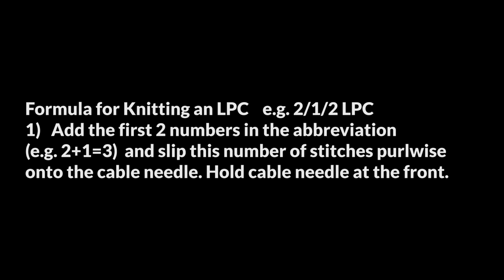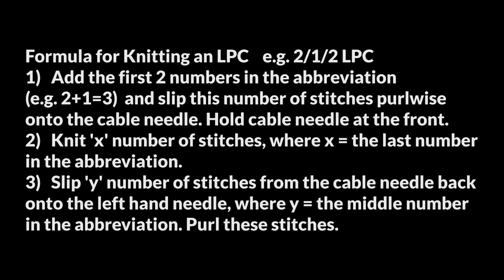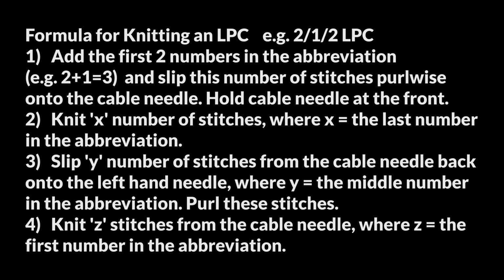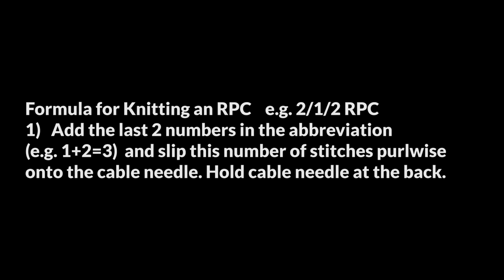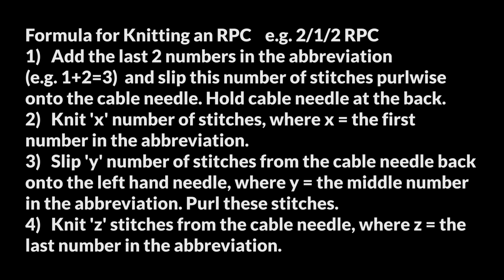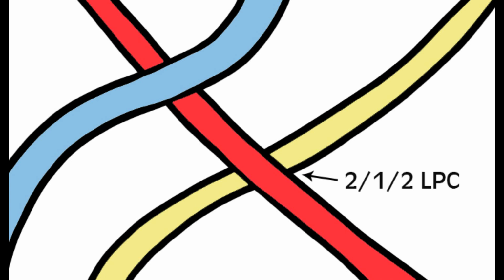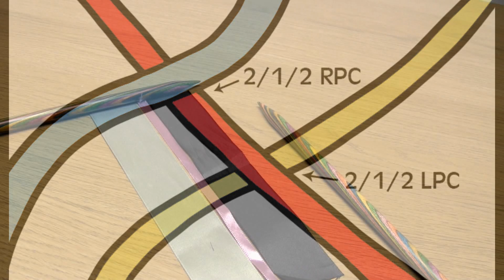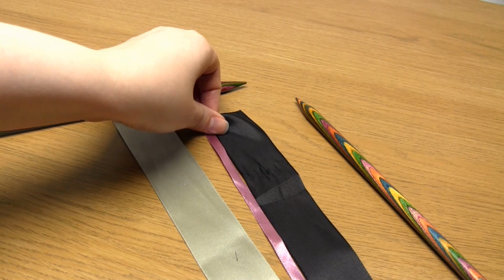Knitting Lesson: Understanding CABLES | Reading Cable Abbreviations such as 1/2/1 LC & 2/2/2 RPC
This is part 2 of my 'Understanding Cables' lesson, and this time I focus on cable abbreviations with 3 numbers in them, such as 1/2/1 RPC.

I'll be talking about how to reading these abbreviations, what this type of cable is used for and how these cables are formed.